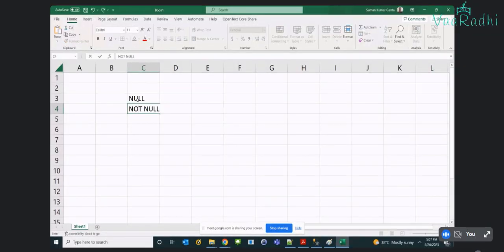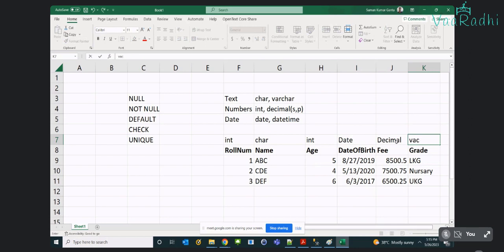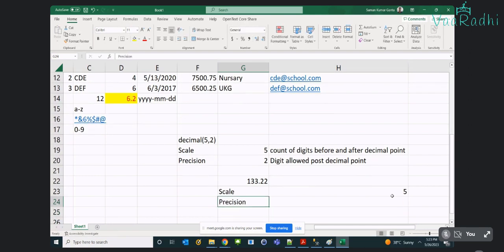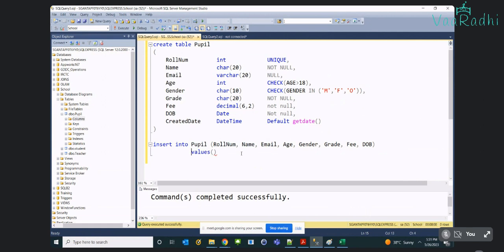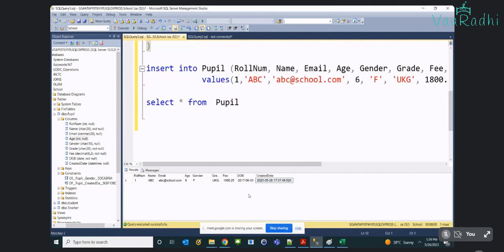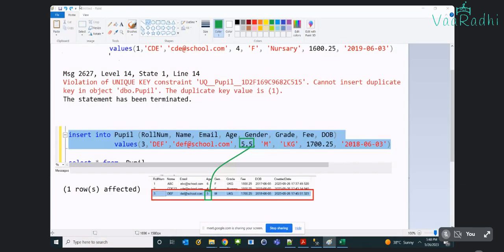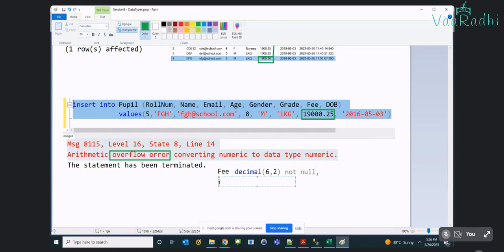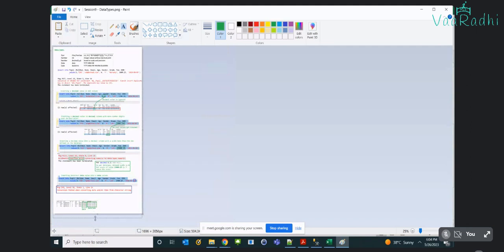Session10 - SQL Server - Major Data Types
Here's an overview of commonly used SQL Server data types for beginners:

1. Numeric Data Types:
INT: Used to store whole numbers within the range of -2,147,483,648 to 2,147,483,647.

DECIMAL(p, s): Used to store fixed-point decimal numbers. "p" represents the total number of digits, and "s" represents the number of decimal places.

FLOAT: Used to store floating-point numbers within a wide range of values.
BIT: Used to store boolean values (0 or 1).

2. Character Data Types:
CHAR(n): Fixed-length character string with a maximum length of "n" characters.

VARCHAR(n): Variable-length character string with a maximum length of "n" characters.

TEXT: Used to store large amounts of text data, up to 2^31-1 characters.

3. Date and Time Data Types:
DATE: Stores a date value in the format YYYY-MM-DD.

TIME: Stores a time value in the format HH:MM:SS.

DATETIME: Stores a date and time value in the format YYYY-MM-DD HH:MM:SS.

DATETIME2: Similar to DATETIME but with a higher precision and a larger date range.

TIMESTAMP: Automatically generated binary number that represents a unique value for each modification made to a row.

4. Binary Data Types:
BINARY(n): Fixed-length binary data with a maximum length of "n" bytes.

VARBINARY(n): Variable-length binary data with a maximum length of "n" bytes.

IMAGE: Used to store large amounts of binary data, up to 2^31-1 bytes.
Other Data Types:

MONEY: Used to store currency values.

UNIQUEIDENTIFIER: Stores a globally unique identifier (GUID).

XML: Stores XML data.

It's worth noting that SQL Server offers additional data types beyond the ones mentioned here. The choice of data type depends on the nature of the data you want to store and the required precision. It's important to select the appropriate data type to ensure efficient storage and retrieval of data.

Keep in mind that data types may have specific attributes and constraints associated with them, such as NULLability, default values, and size limitations. It's essential to consult the SQL Server documentation or specific references for detailed information on each data type and its usage.